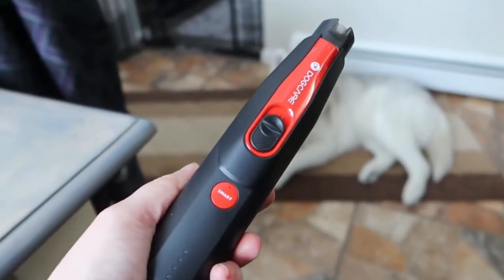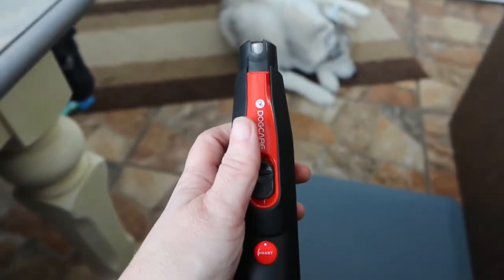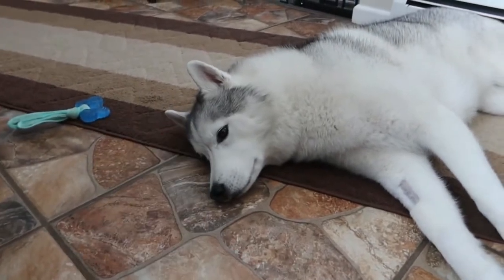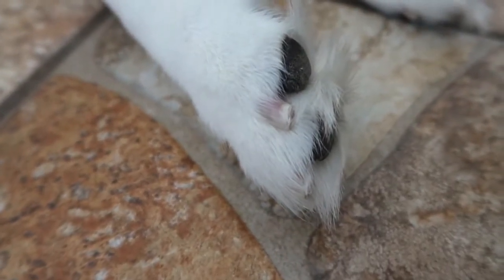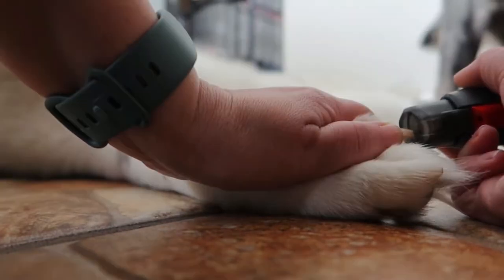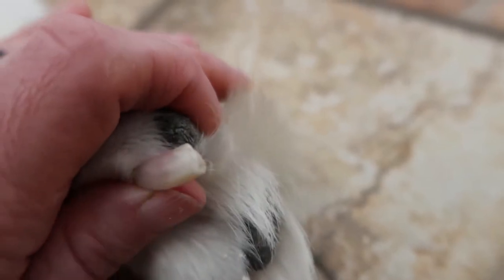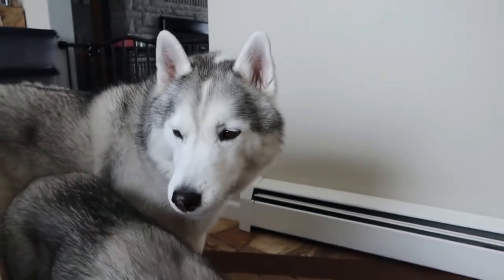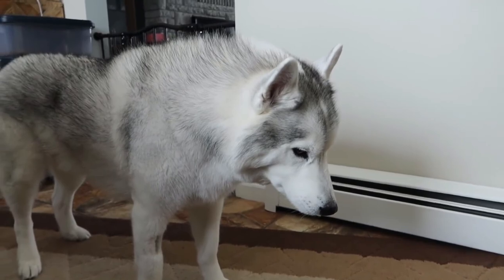DogCare Smart Pet Nail Grinder Review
We have the best pet nail grinder to get your furry babies ready for Spring nice and smooth!
❤️3 Trimming Modes give safely smooth trimming even for the toughest nails.
🖤LED Auxiliary Light to prevent over-trimming.
❤️Multi-Function Cap helps you have better control during trimming
😍Perfect for All kinds of Dogs and Cats.

❓Question
Suggestion/Video Question Post in the comments section of this video!

Telephone customer service hours:
9 am - 9 pm ET
6 am - 6 pm PT
7 days a week

🧡DogCare got your back, all the time!

👣 Human ∞ Animal Bond🐾